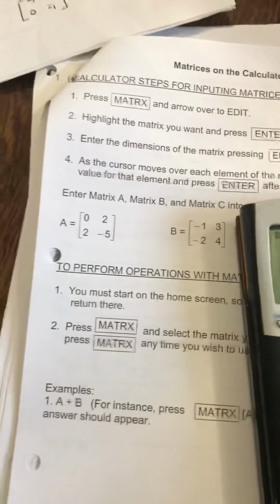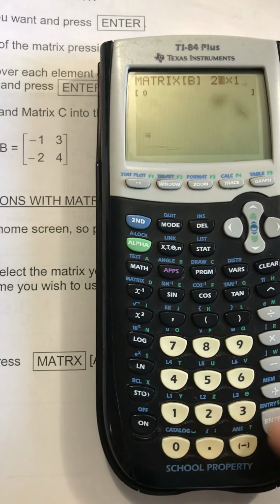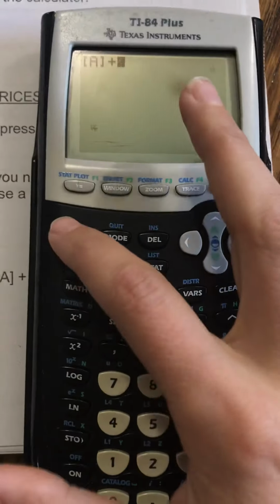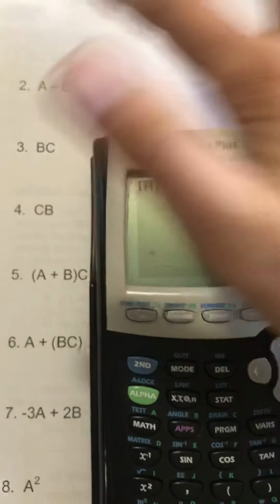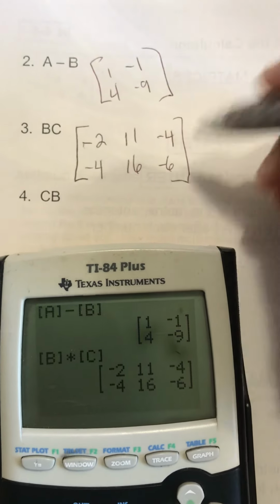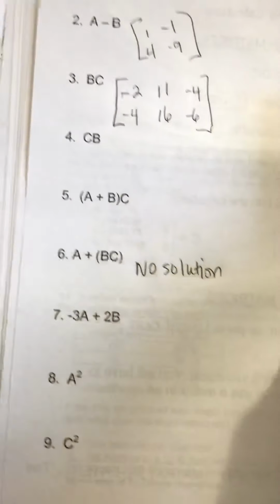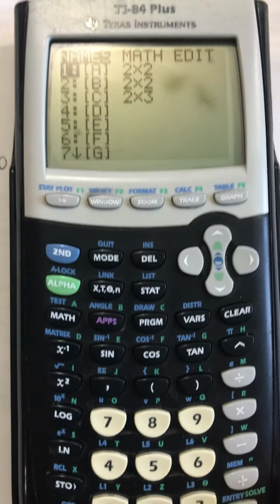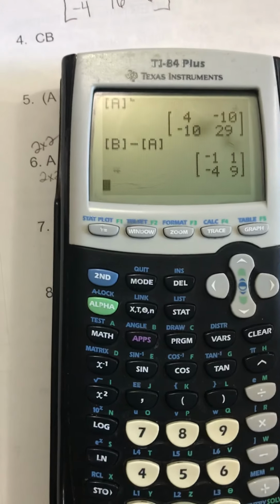4-5 Matrices on the Calculator